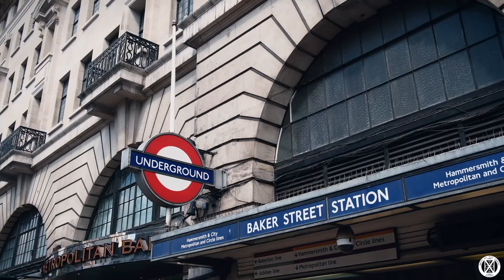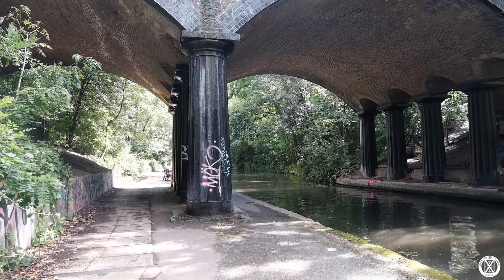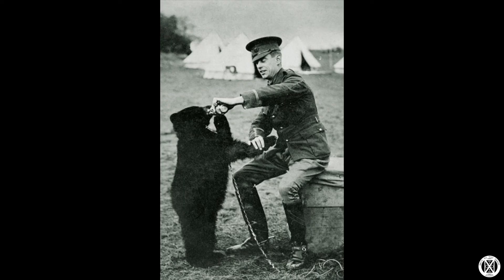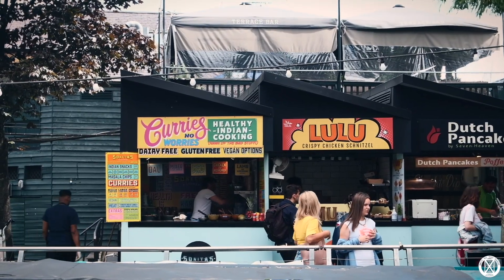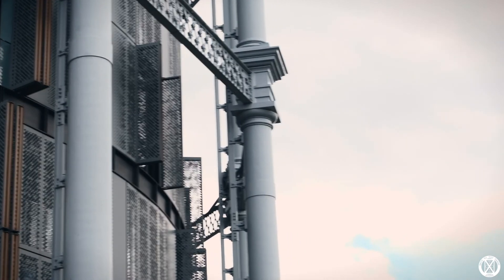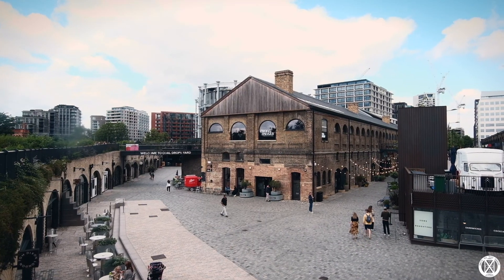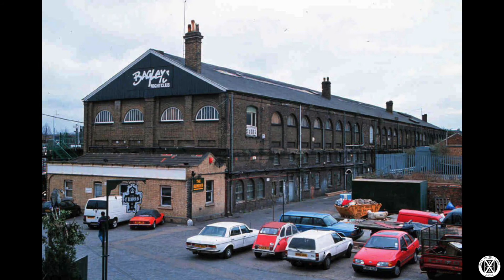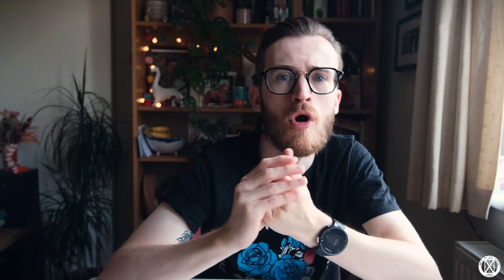Exploring the Regent's Canal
Walking from Bakers Street to Kings Cross, this is a guide to the Regent's Canal. The walk starts at Bakers Street, goes through Regent's Park, past London Zoo, through Camden and onto Kings Cross. Join me as we walk along Londons green waterways and discover a hidden way to explore the city.

Hi I'm Harry. I run alternative history tours of London. My aim is to bring you all of the things which make London such a wonderful city. The tours focus on social and music history of London and encourage a creative exploration of the city. On the tours you will receive your own instant photo and a postcard as a memory of the experience.